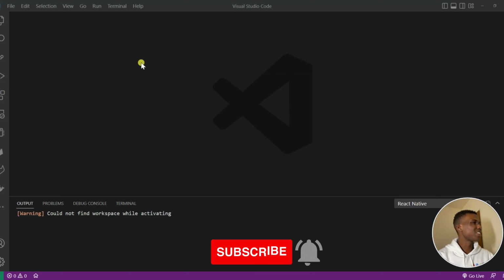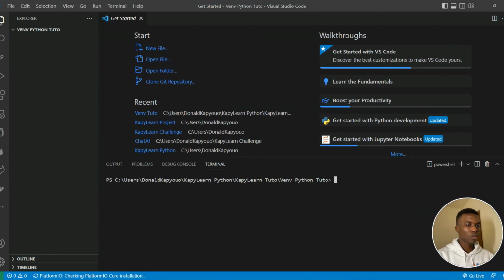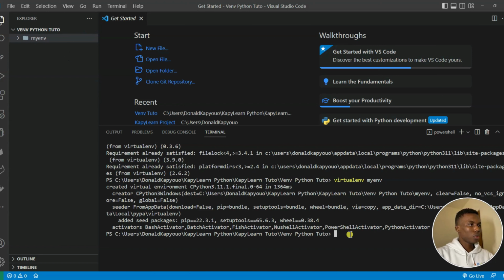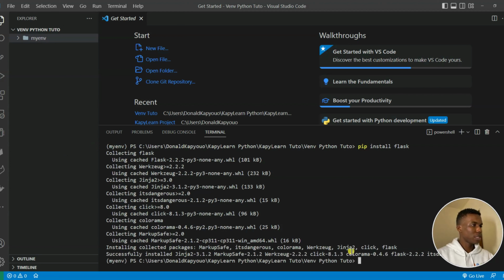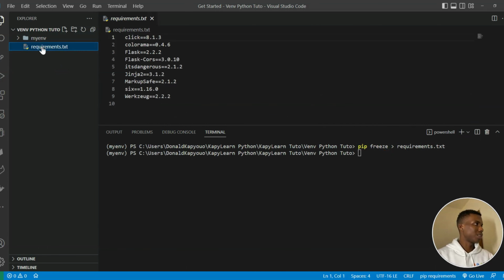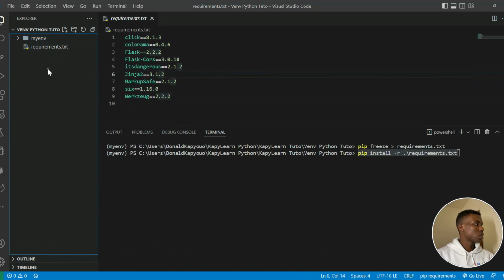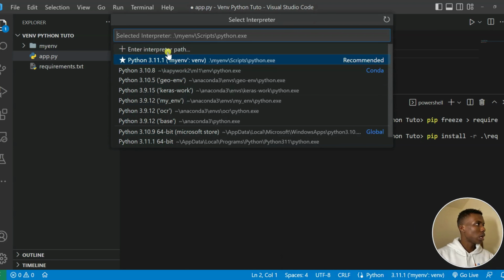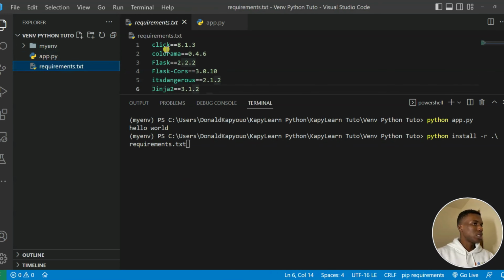Python create and manage virtual environment| pip| venv| virtualenv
In this video, I will show you how to create and manage virtual environment (or venv or virtualenv) and why you should be using virtual environments in Python. Virtual Environments in Python allow us to keep project-specific dependencies in a separate place than our global site-packages.

A Virtual environment sis extremely useful when you have different versions of packages for different projects... Enjoy it

_____________  Softwares   🔨 _____________